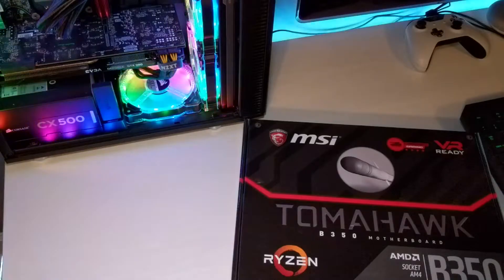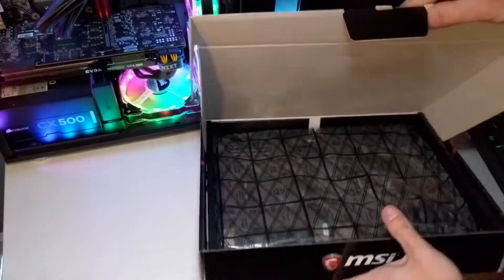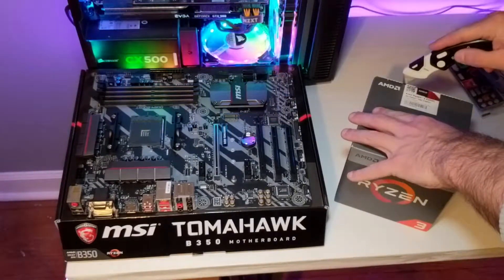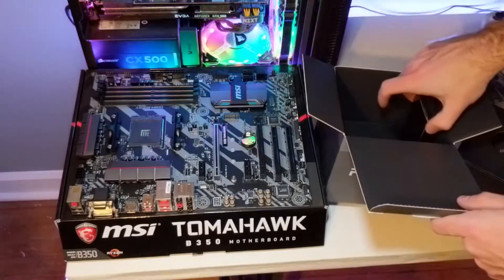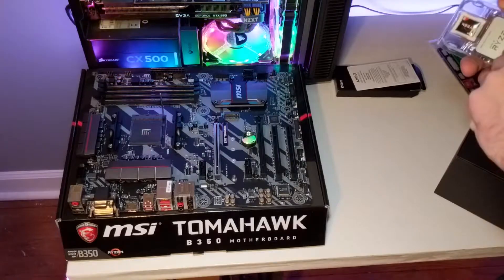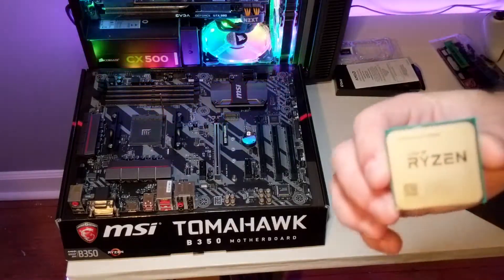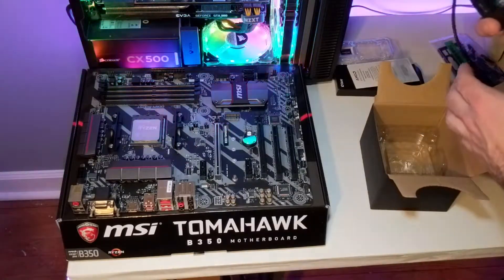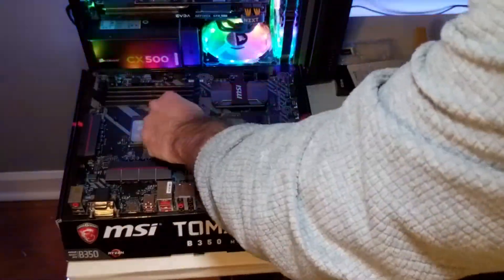AMD Raven Ridge FAIL!!!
Breaking news! (not really). You'll need a current ryzen chip to upgrade your AMD board prior to installing a new 2200G or 2400G raven ridge apu :(